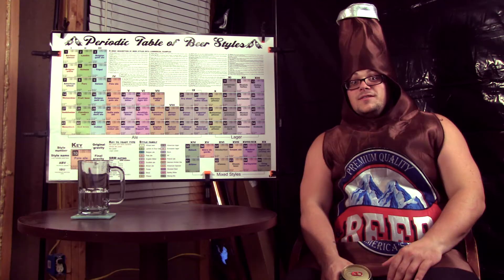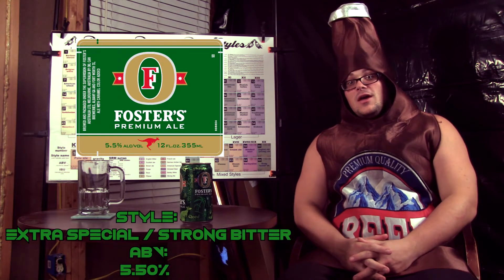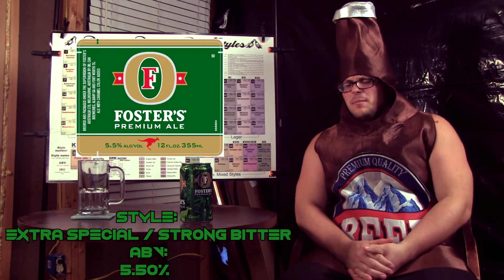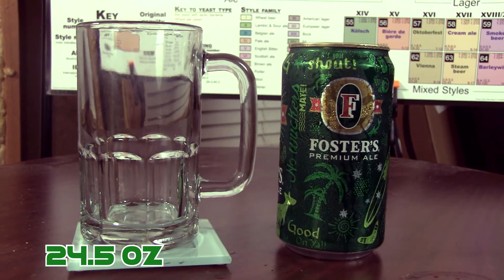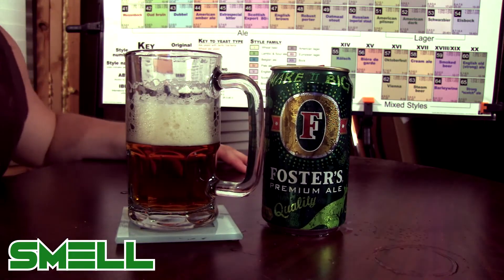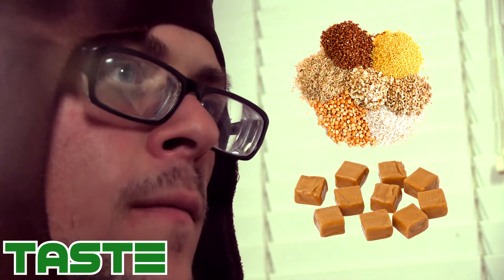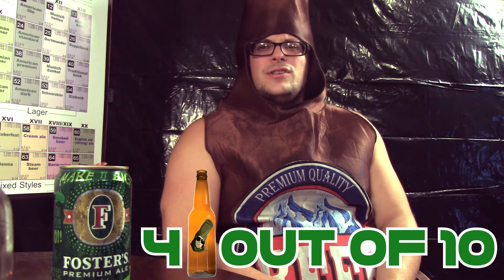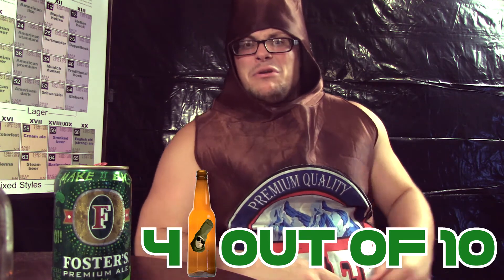Craft Beer Reviews - Foster's Premium Ale Beer Review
Today I go to the down-under and try one of Australia's supposed signature beers, Foster's Premium Ale. Does it live up to the hype? No it's not even that popular in Australia. Check out the review now.

  Foster's Premium Ale is owned by SABMiller.